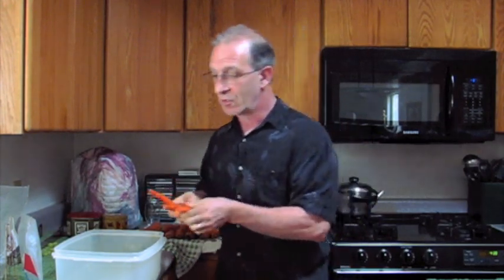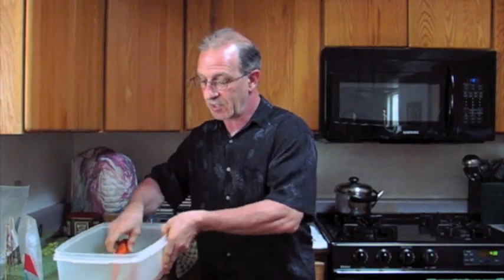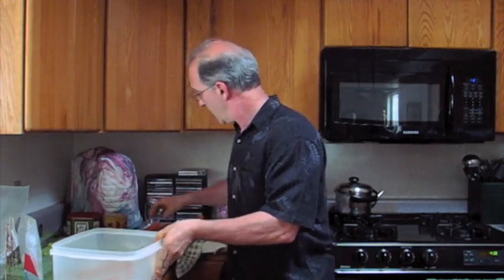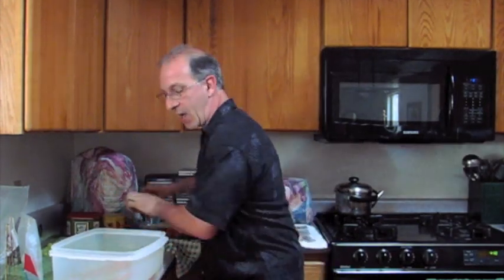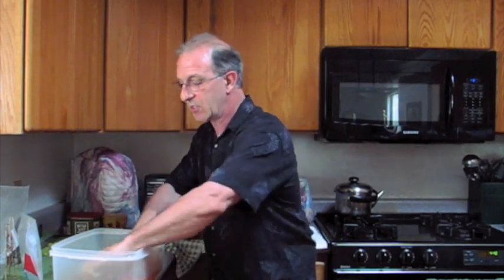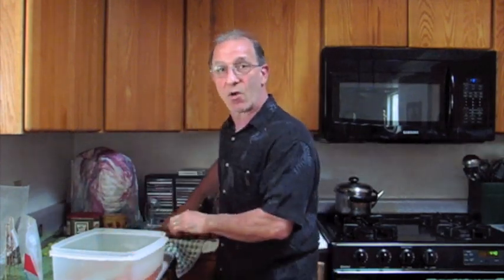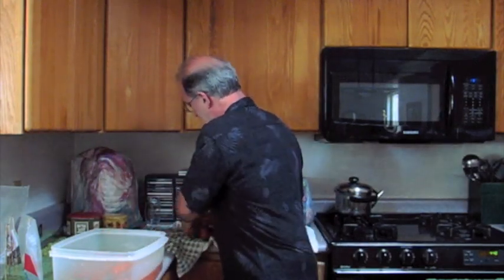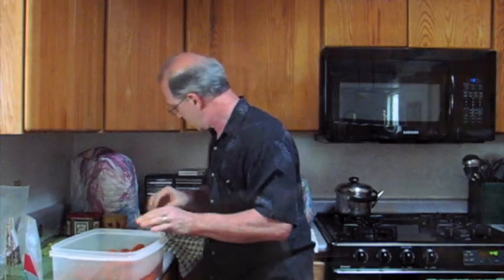How to Rejuvenate Limp Drooping Carrots - Rehydrating Vegetables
Ever find your carrots drooping and limp? They are limp and drooping because they are dehydrated. This simple, quick fix restores limp carrots to crisp and crunchy goodness with very little effort.

We purchased about 8 pounds of bulk carrots using ad match at Walmart - the price was $.33 per pound. Problem was that it was late at night and the carrots were limp.

Ad Match is a nationwide policy at Walmart- they will match any competitors advertised price on the same item. By using Ad Match we save thousands of dollars each year on our groceries.

There are many more grocery money-saving strategies and tips in our book, "Cut Your Grocery Bill in Half."

Steve & Annette Economides - America's Cheapest Family.